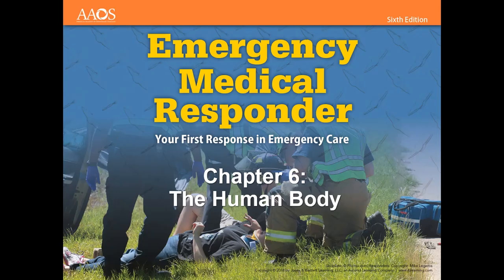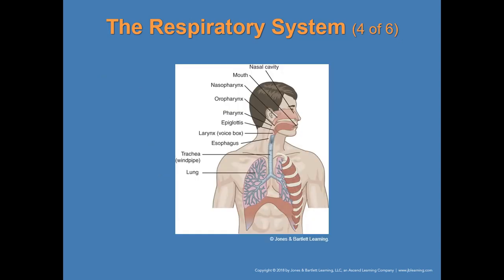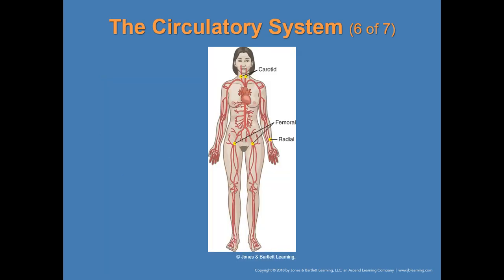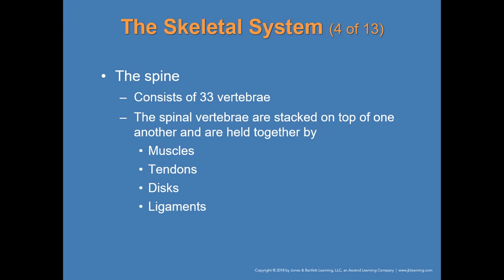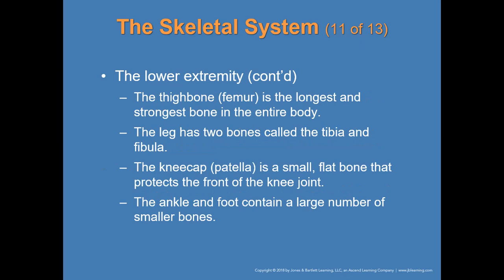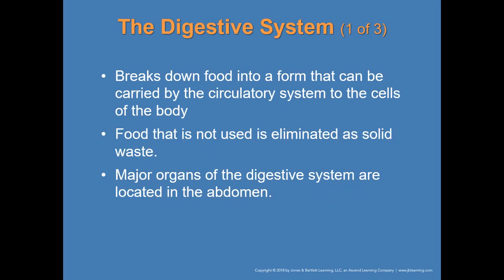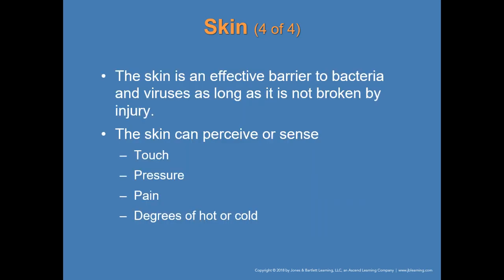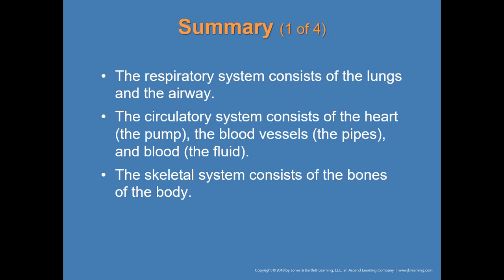EMR Chapter 6